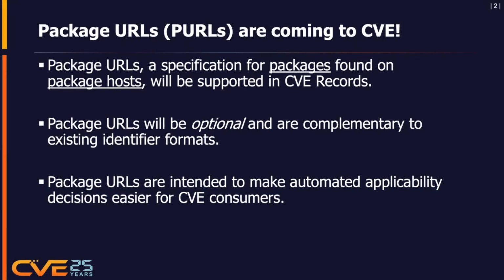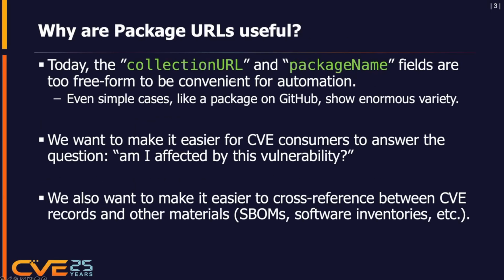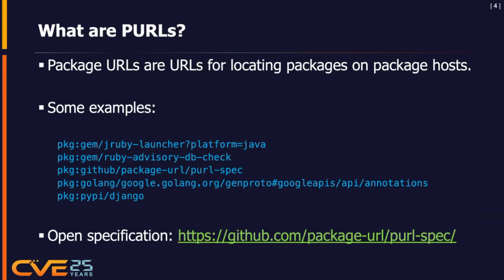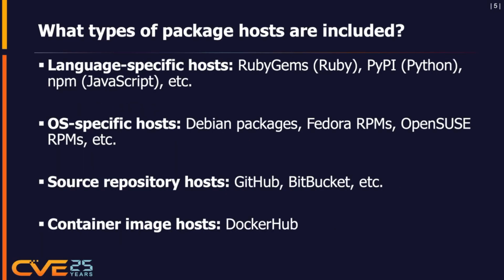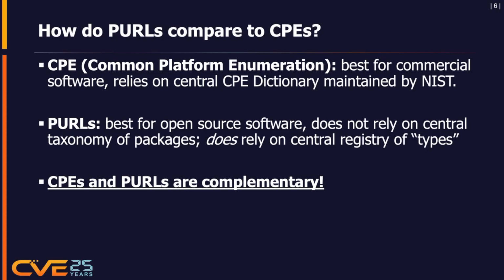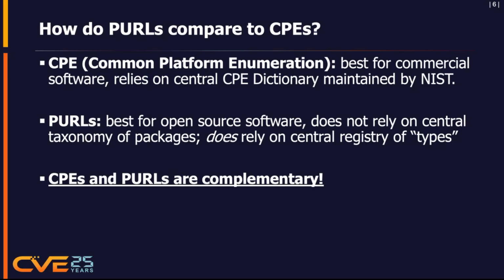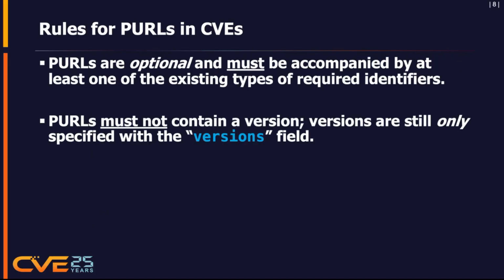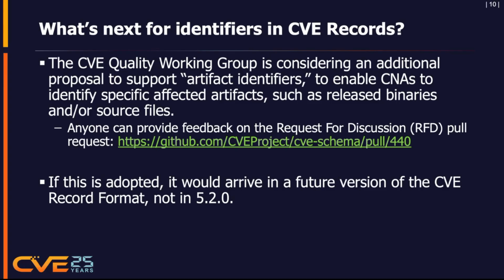Software ID: CPE and PURL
CVE Program Technical Workshop 2025 – Day 01, Session 06

Session Speaker: Andrew Lilley Brinker
Summary:  Learn how to identify software in CVE Records with CPEs and Package URLs (purls), including when to use each identifier type, what their strengths and weaknesses are, and how to use them effectively in CVE Records.